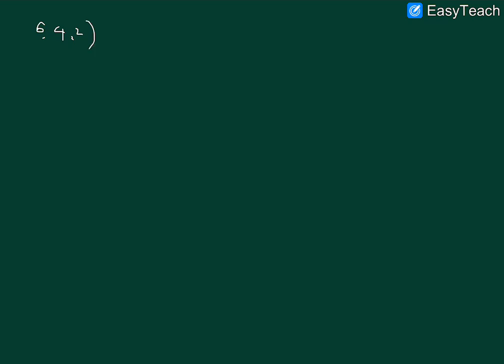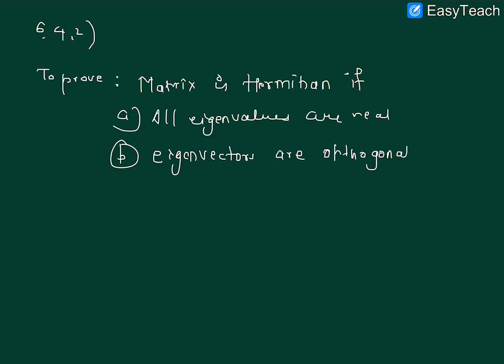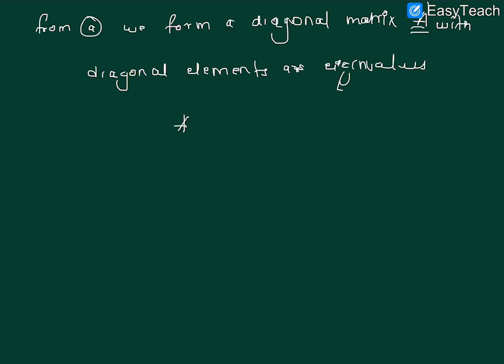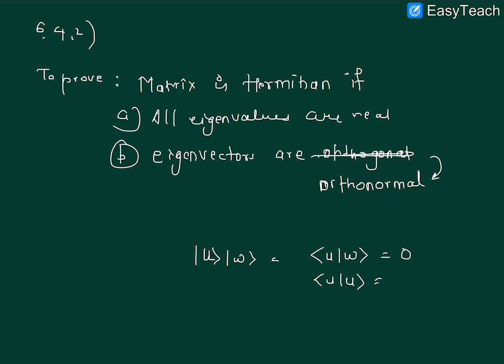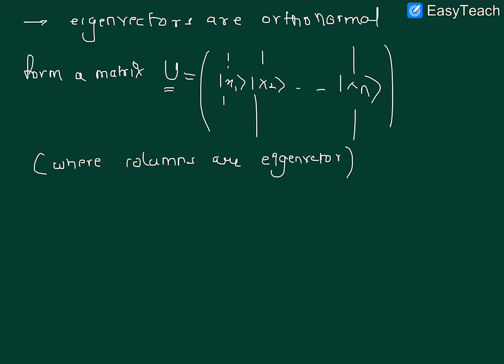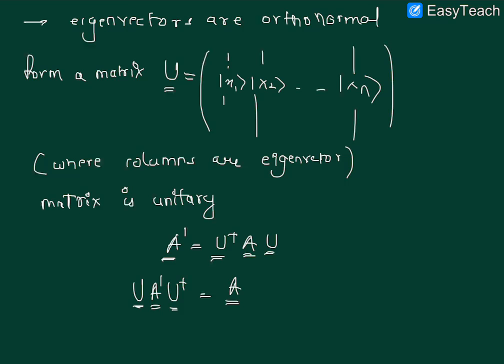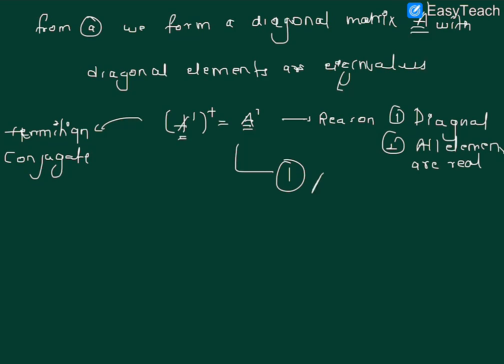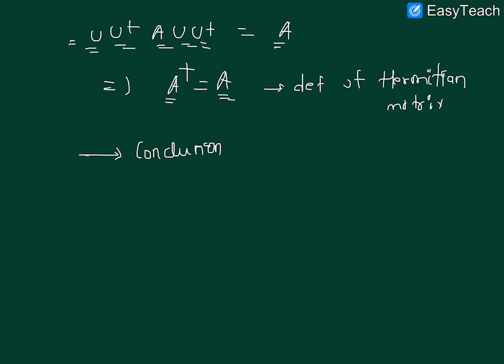6.4.2| Mathematical Methods For Physicists | Arfken Weber & Harris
This video gives the solution of Exercise of the book Mathematical Methods for Physicists, A comprehensive guide (seventh edition).